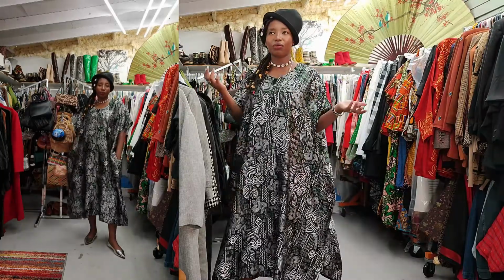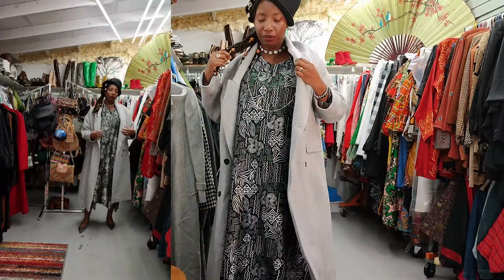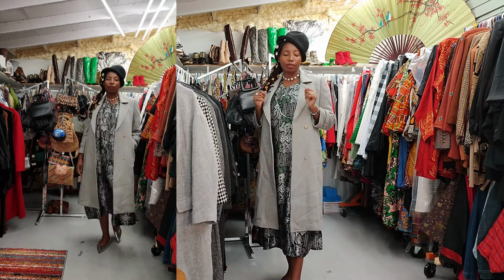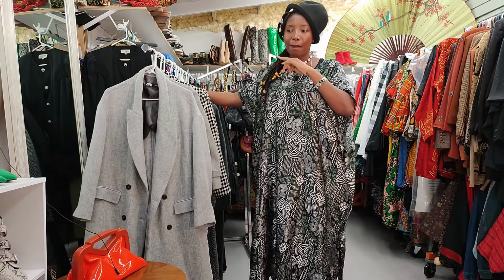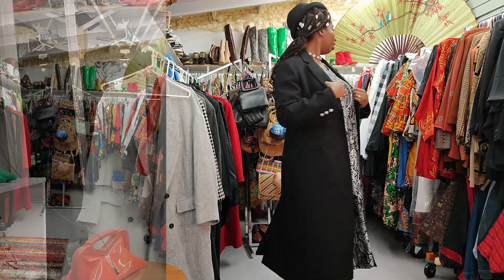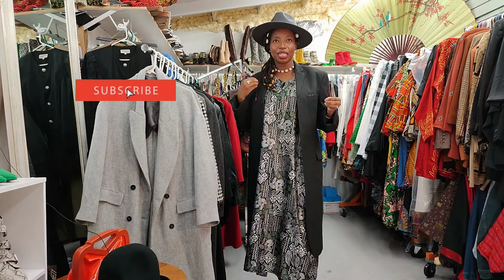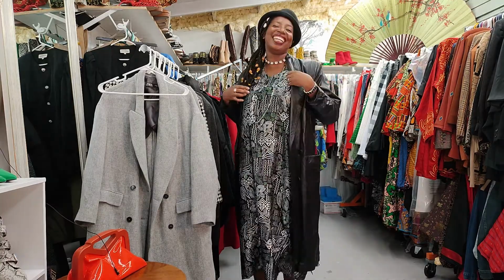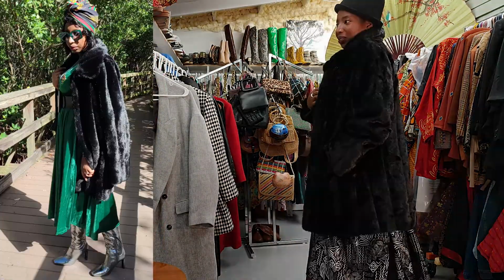How to Style your Coats / Coats Collection Part 2 / Modest Fashion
Hi Sis,
How are you doing?  I am serving you Part 2 of my 'Coats Collection' Series. I hope you enjoy it and glean some styling ideas for your own coats :)

Stay blessed,

Doris